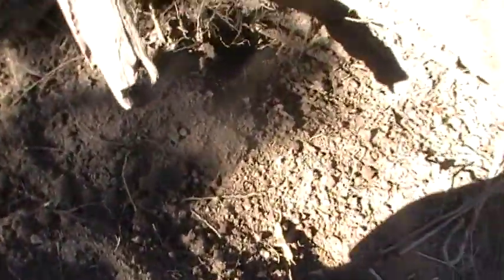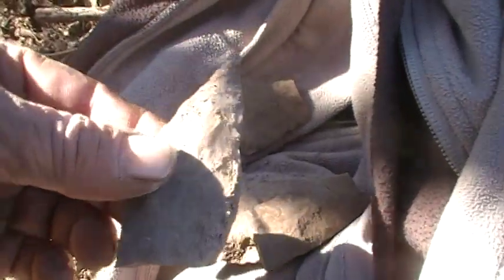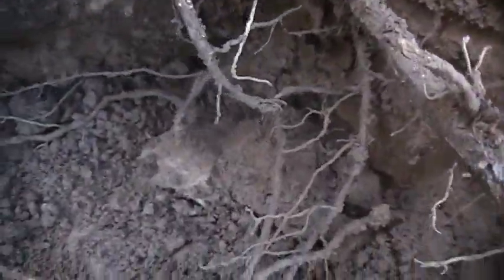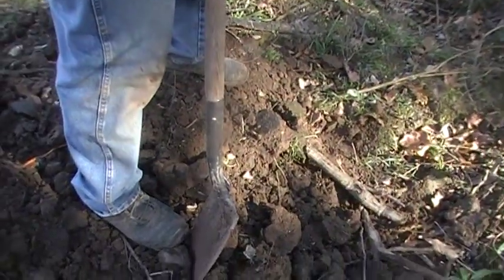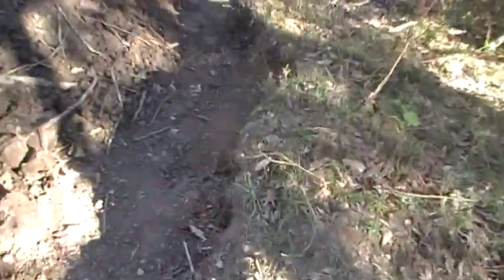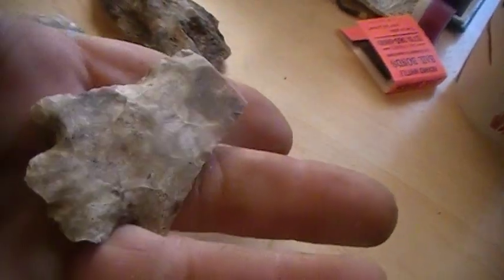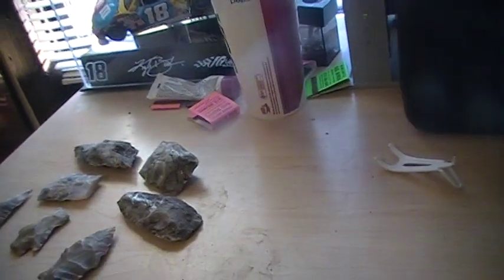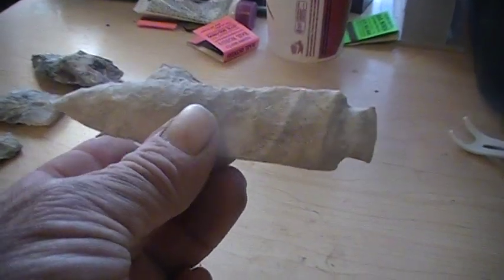richards rocks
ill try to do better next time